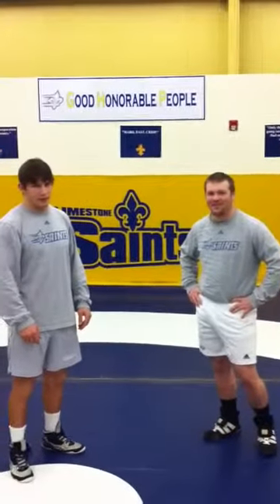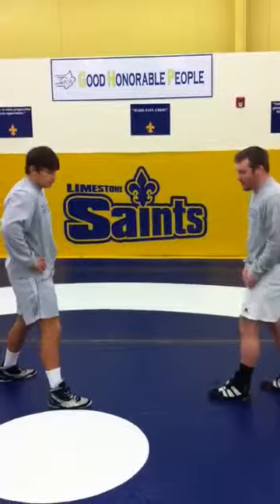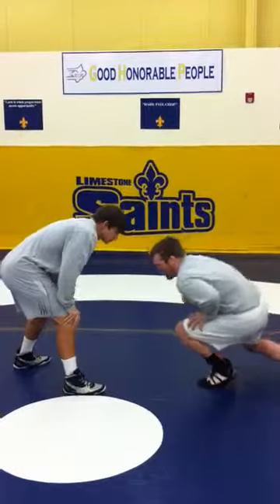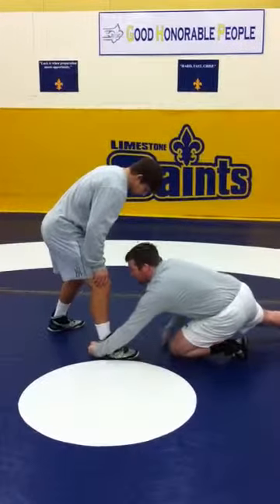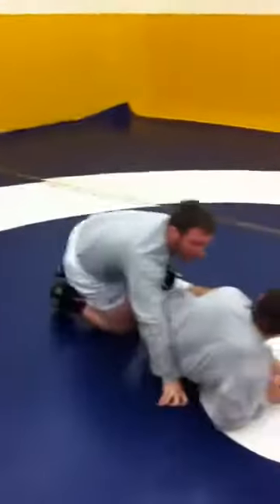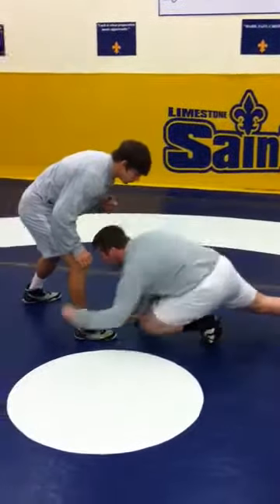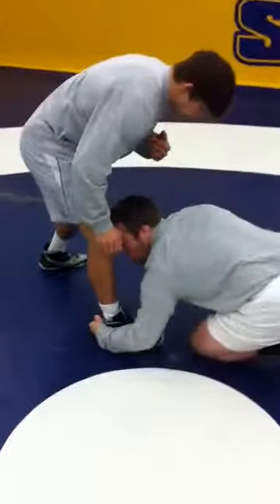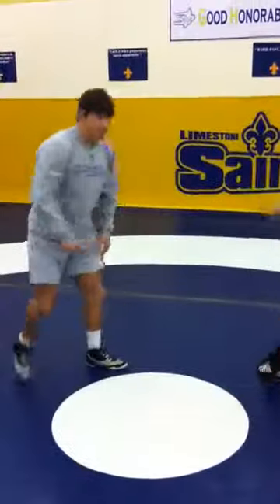Caveman Cage Wrestling Low Single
Coach Eric Neil going over the finer points of a low single.